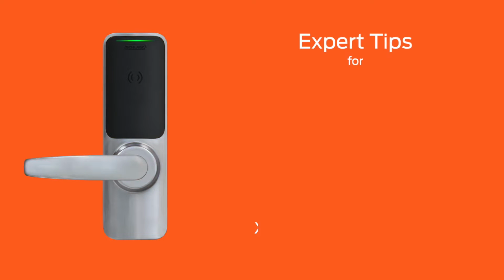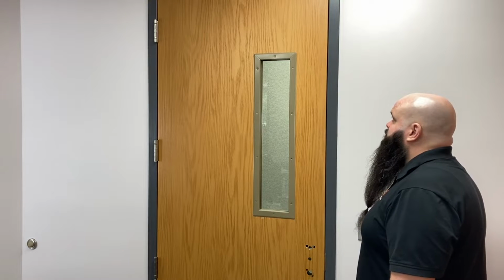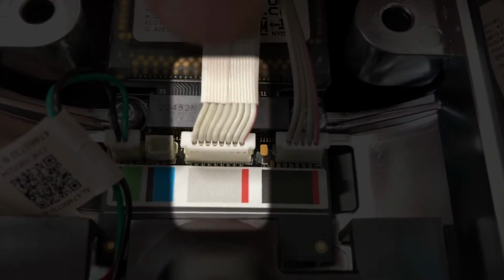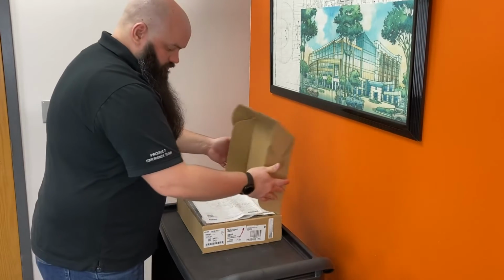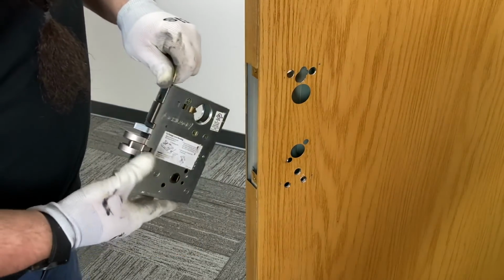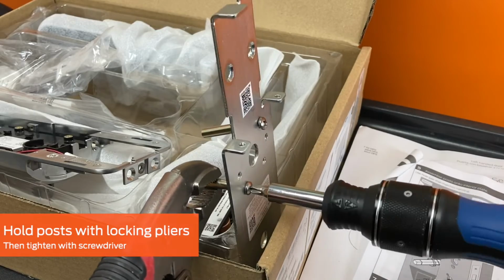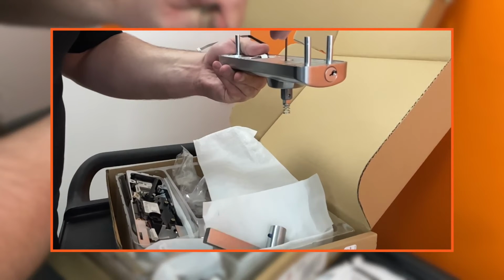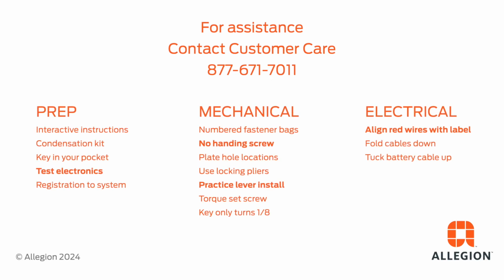Expert Tips for XE360 Mortise Lock Install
In this video, learn expert tips to make installation of the Schlage XE360 Mortise Lock successful.

You can watch this video from start to finish to learn all the ways to have a smooth install (grab a lock sample if you have one and follow along), or use the chapter links below to explore what you're most interested in.

0:00 Intro
1:19 What can I do if it's humid where this lock will be installed?
1:43 How to avoid the #1 most embarrassing thing that can happen to a locksmith.
1:57 Can I test the lock while it's still in the box?
3:27 I want a real "next-level" expert tip to impress and delight my customer.
3:55 What's the best way to avoid latching issues?
4:23 How can I tell what screws go with which step?
4:42 Where is the mortise case?  I think it's missing from my box.
5:00 Where's the handing screw?  It's missing from the case!
5:23 How to avoid the #2 most embarrassing thing that can happen to a locksmith.
5:36 Which holes in the interior plate do I use for the posts?
6:08 I want to look like a boss while I'm installing those posts.
6:38 What's the trick with the new levers?
7:49 How much do I tighten the set screw on that lever?
8:10 I want to make sure those ribbon cables don't get pinched.
8:25 Where can I tuck that battery connector so it doesn't get pinched?
8:37 (umm...where does the key go?)
8:54 Show me a summary of all the tips.